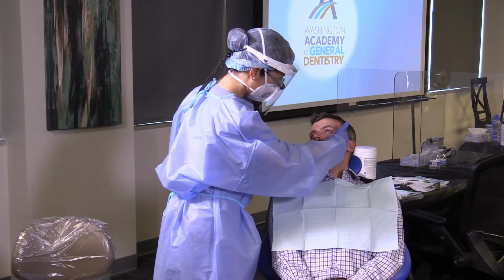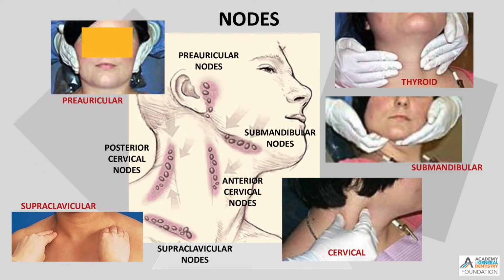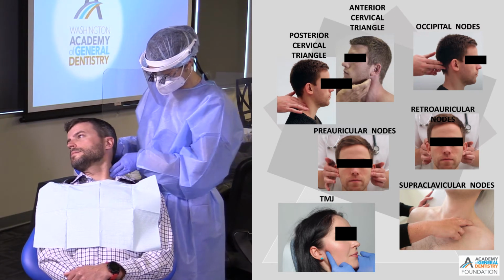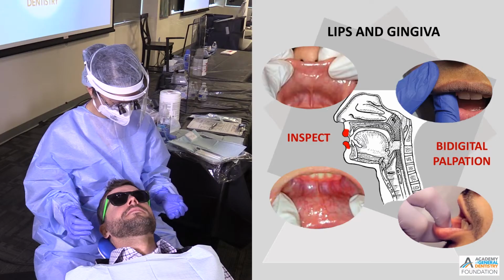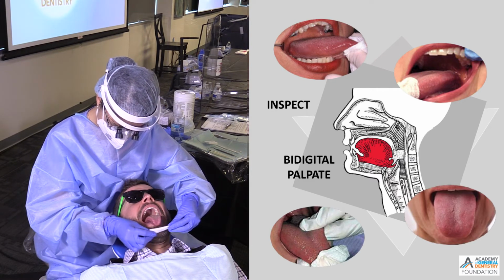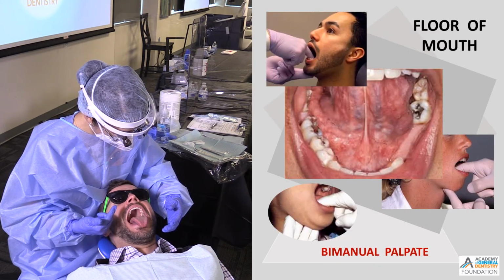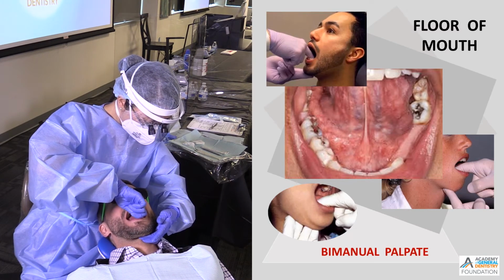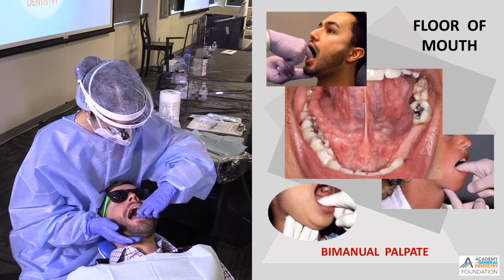Washington AGD and AGDF on How to Perform an Oral Cancer Screening